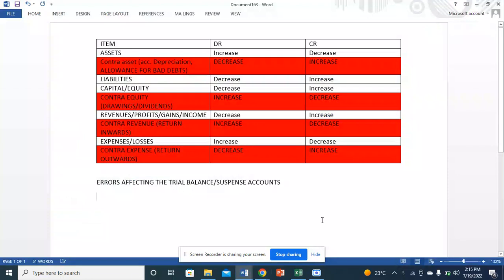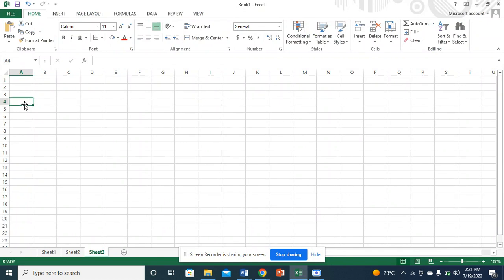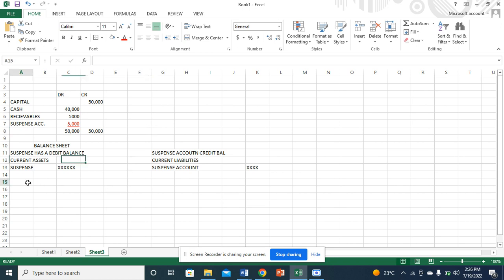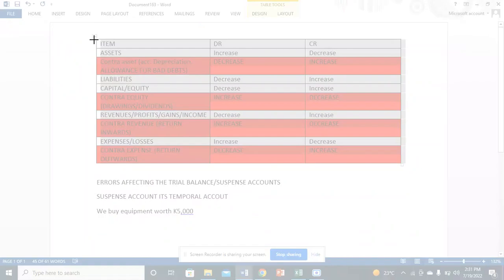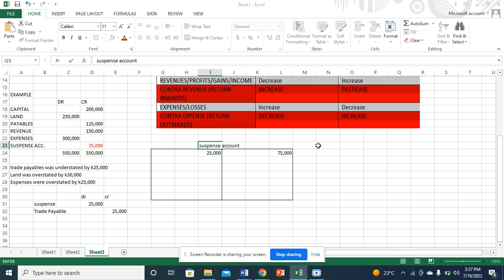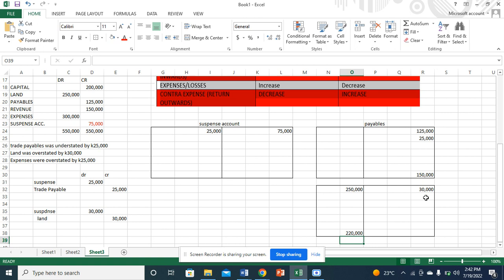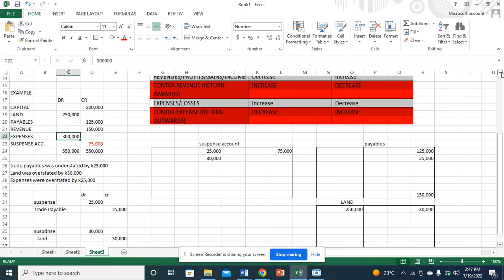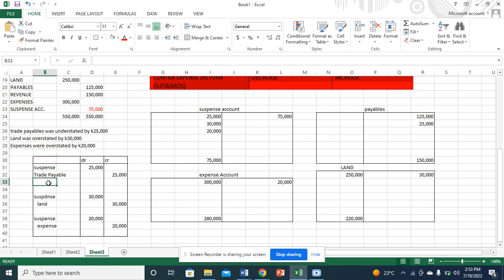ERRORS THAT AFFECT TRIAL BALANCE/SUSPENSE ACC.